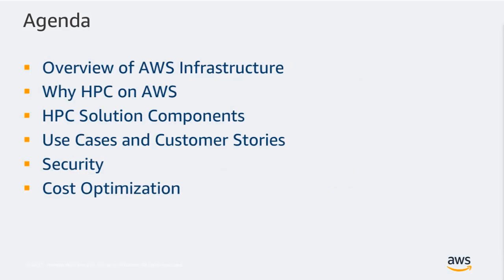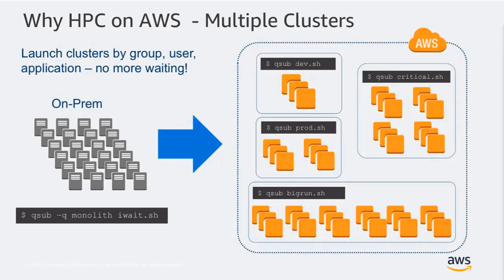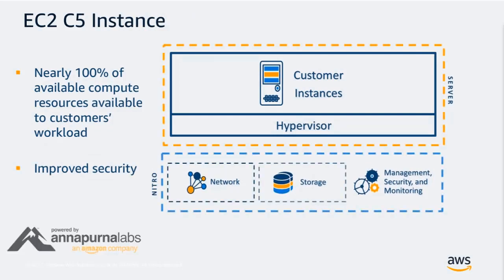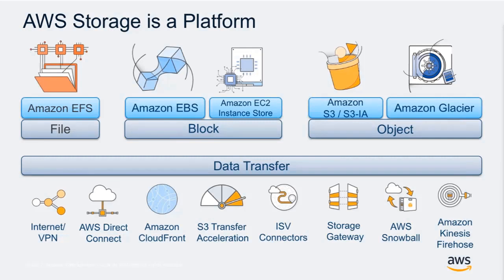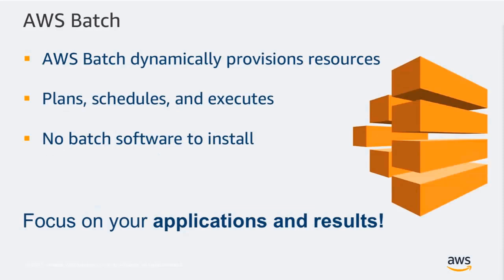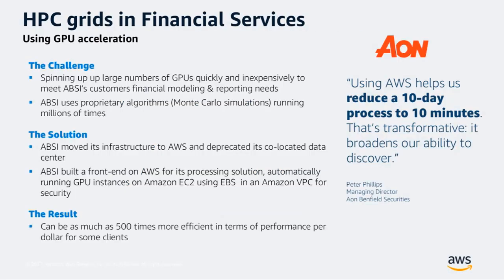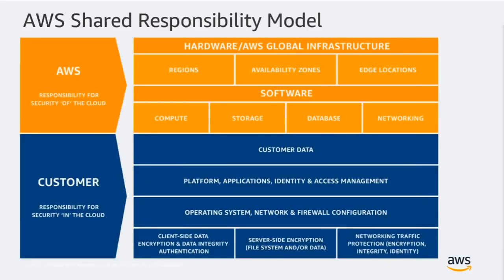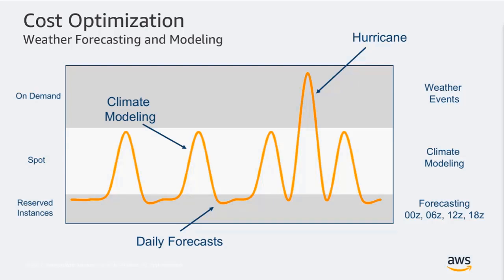High Performance Computing in the Cloud - AWS Online Tech Talks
High performance computing is a capital intensive proposition for the organizations that use it and if often central and critical to their mission and core business offerings. In spite of the heavy investment required, HPC is still primarily an on-premises proposition due to perceived performance challenges in moving HPC workloads into the cloud. Advances in cloud computing and the increased use of compute intensive workloads in many more vertical industries (and not just academia/research and large publicly funded agencies) has made running HPC applications in the cloud not only technically feasible, but also a business imperative. In this webinar, we will discuss how AWS can help you run High Performance Computing applications in the cloud and the top workloads in key industry segments like Life Sciences and Financial Services, Energy & Geo Sciences and Manufacturing that are being deployed in the cloud.

Learning Objectives:
 - Understand that AWS offers a number of services that are suited for running High Performance Computing applications in the cloud
 - Understand the various industry segments where High Performance Computing applications are prevalent and key applications/workloads in those industry